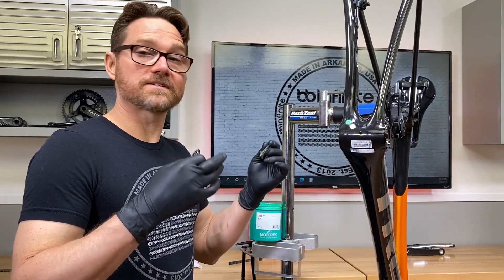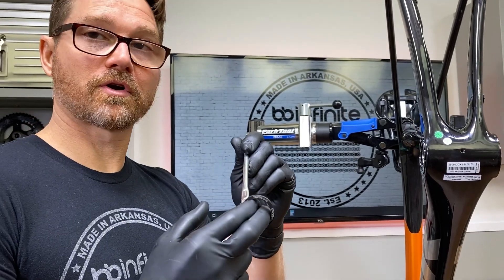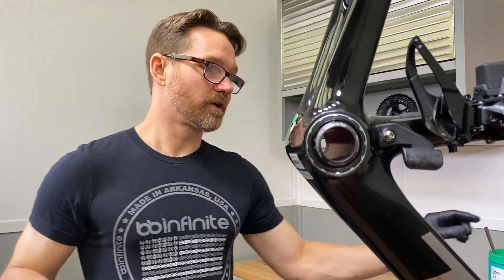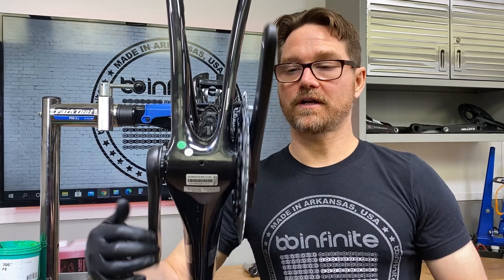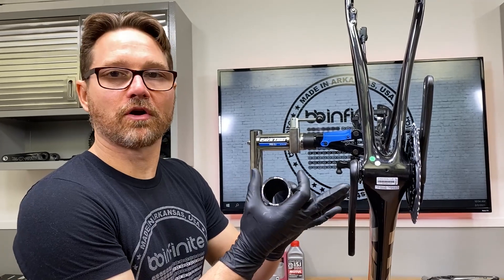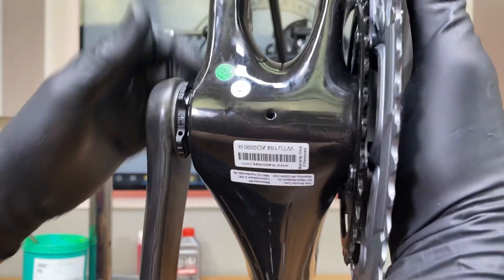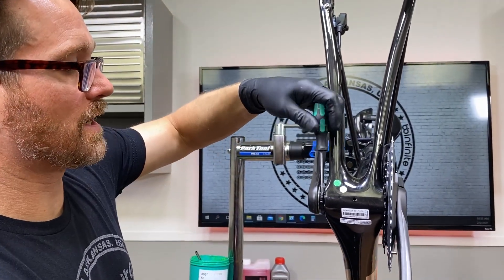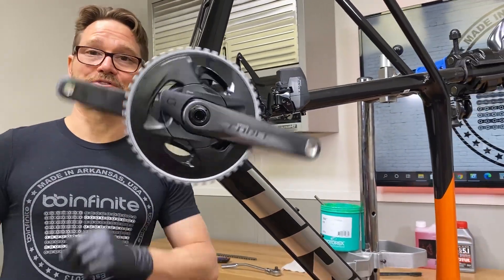BBInfinite T47 Power Meter Friendly Design Explanation and Crank Install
Too many people running T47-internal and even some T47-external BB’s are encountering crank rubbing issues due to the way the tool-engagement-flanges are designed on our competitor’s T47 BB’s. These tool-engagement-flanges feature notches for a driver or wrench, and therefore must be thicker to allow for high torque applications. These larger flanges cause rubbing problems with many power meters, especially those with intrusive backplates such as those found on Quarq and SRM models. We solved this by redesigning the tool flanges to be thinner and smaller so that rubbing is never a problem. And yes, installation of our T47 BB’s require a new, special tool, but don’t worry, we give it to you with every purchase.